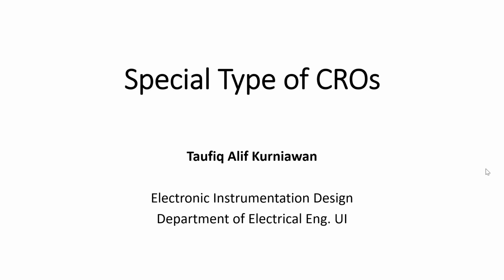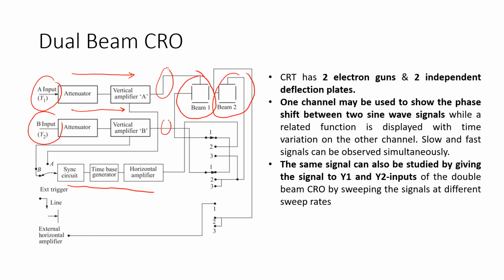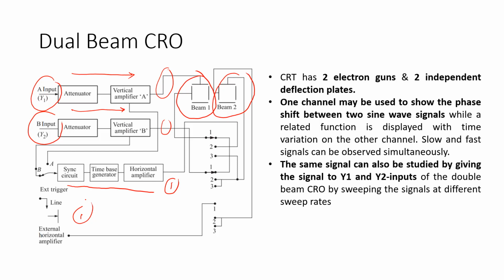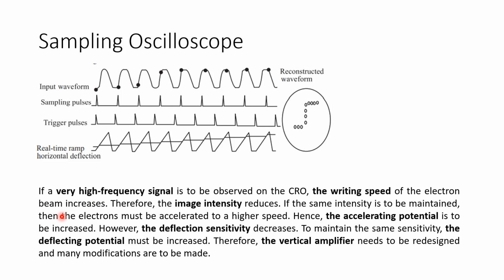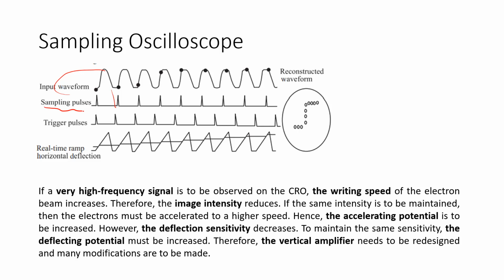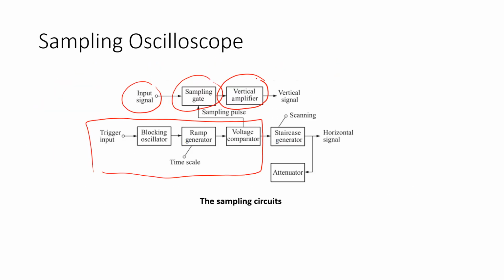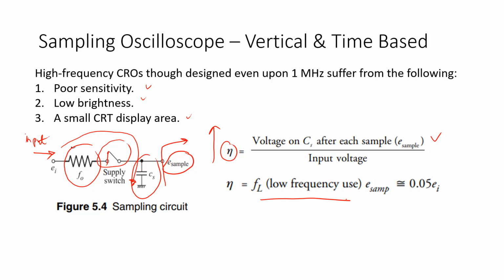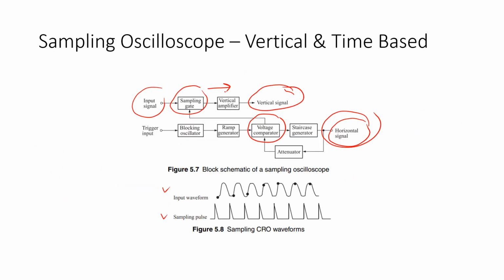Special Types of CRO I